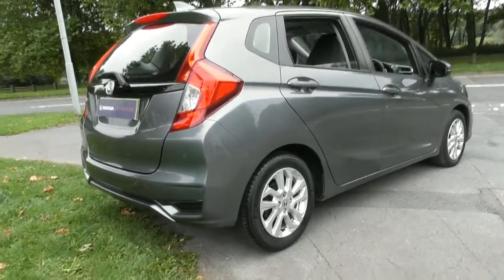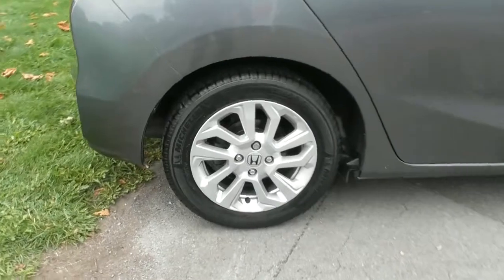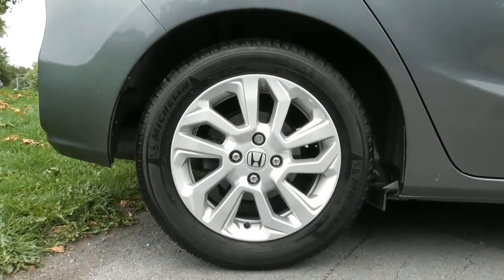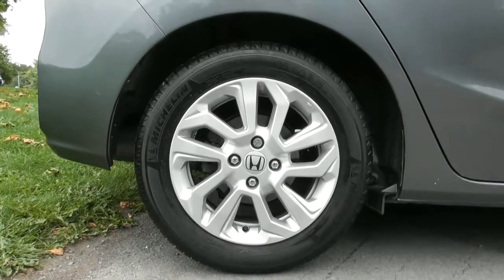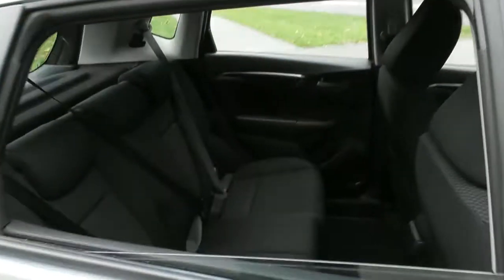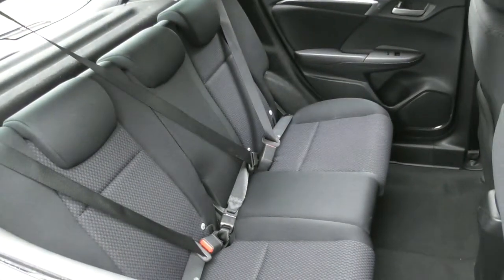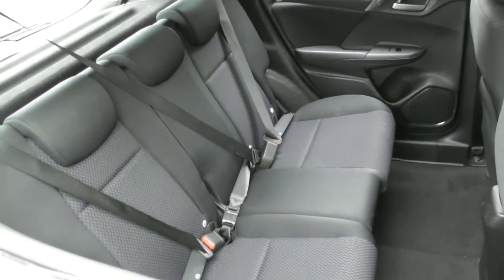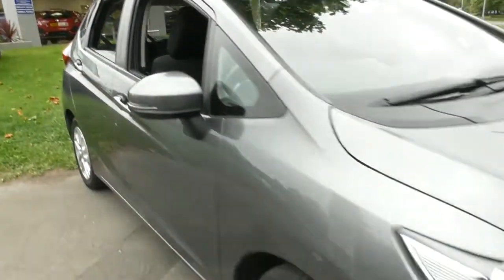Honda JAZZ 1.3 SE NAVI CVT finished in Shining Grey Metallic ,video walkaround !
This is our 18 plated Honda JAZZ 1.3 SE NAVI CVT finished in Shining Grey Metallic , which we have just offered for sale !